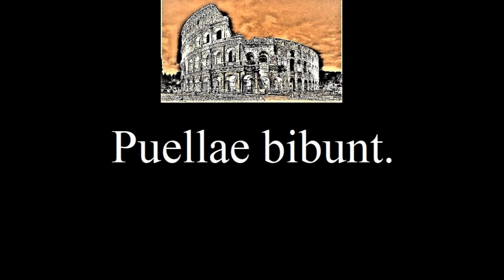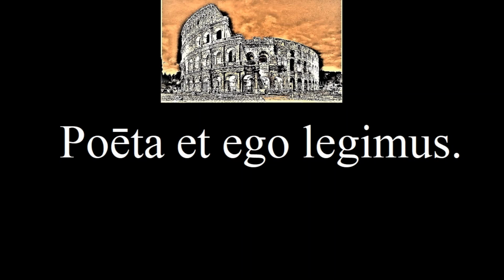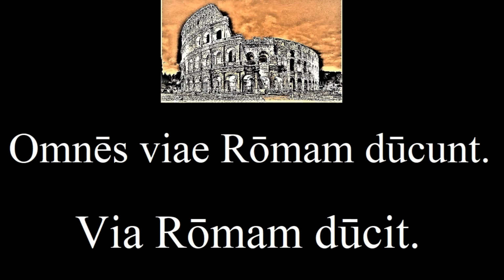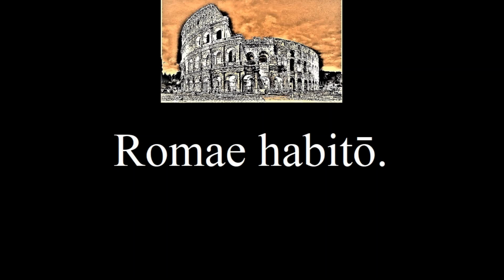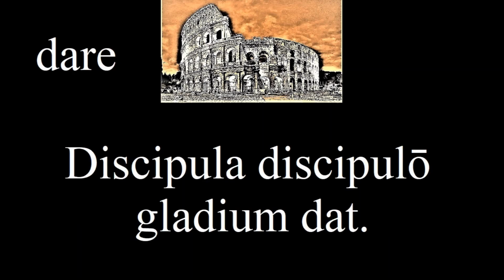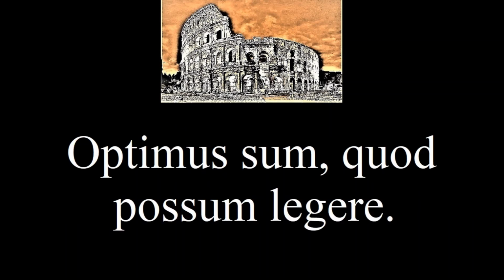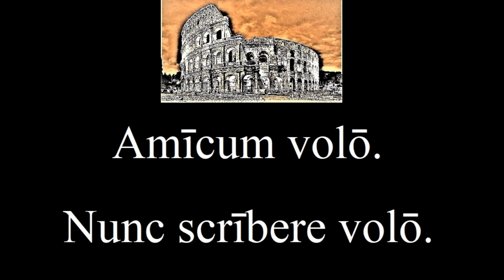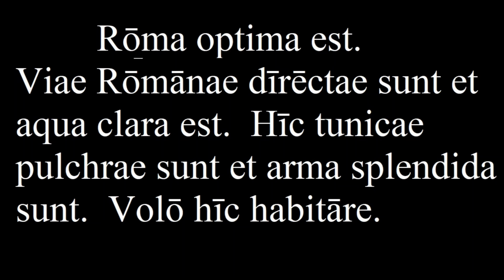Easy Latin Lesson #5 | Learn Latin Fast with Easy Lessons | Latin Lessons for Beginners | Latin 101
Paperback version
Kindle version

Learn Latin with easy lessons on Youtube and through simple stories.

The most effective way to learn a language is in context, because not only is it easier to learn new words this way, but you will also acquire grammar organically. And it's much more fun and interesting to learn this way than to memorize grammar tables. In these videos, we will be learning directly from simple sentences in Latin and you may be surprised how easily and quickly you will acquire this beautiful language.

Corrections: 11:34  "Now I want to write."

Easy Latin Lesson 5 to Learn Latin Fast with Easy Latin Lessons for Beginners.  Beginner Latin 101 Learn Latin online through basic Latin words & grammar.  Educational classics instruction.  Latin tutorial.